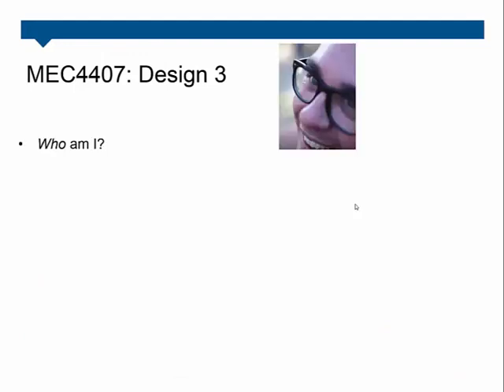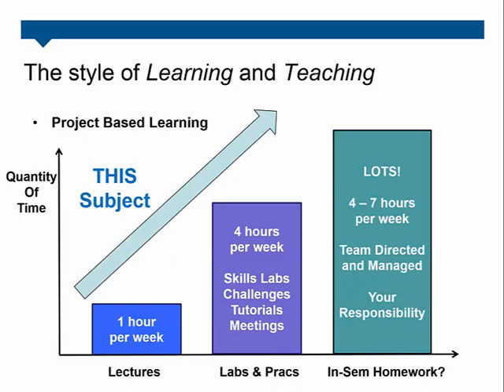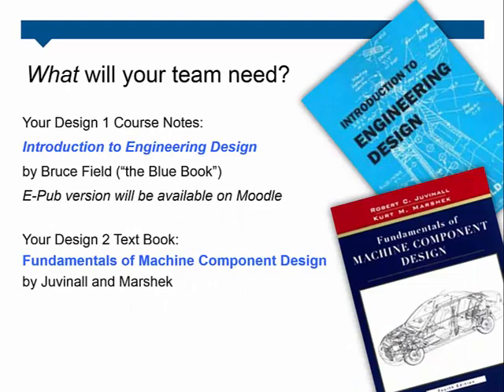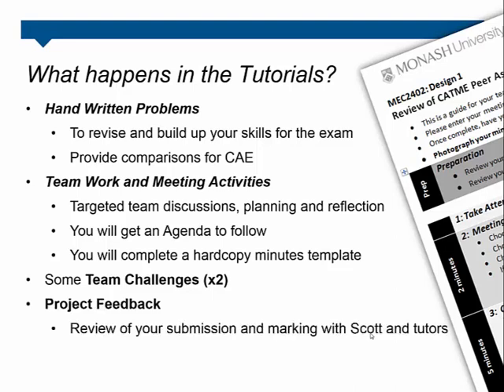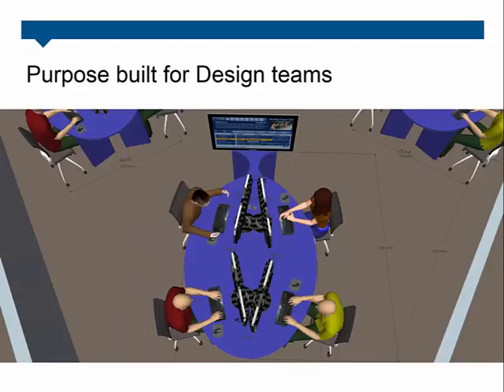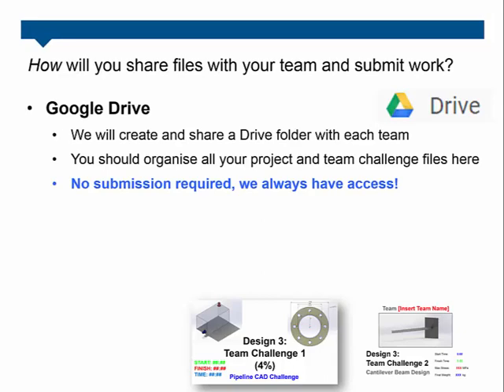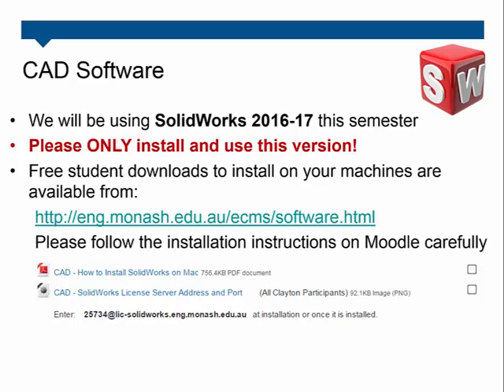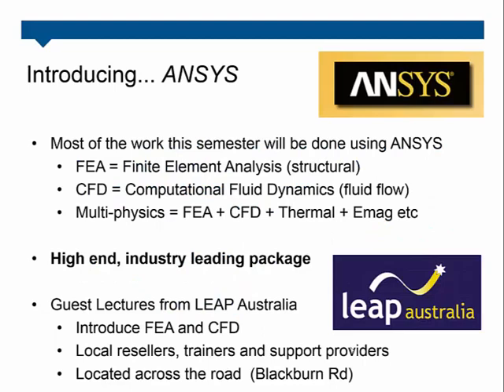Design 3 - Special Lecture 0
MEC4407 students please watch this pre-recorded lecture so you know what is happening for Week 1. Both Pracs and Labs will be running. Please note the Tuesday Prac will start at 9am, not 8am as scheduled in Allocate.